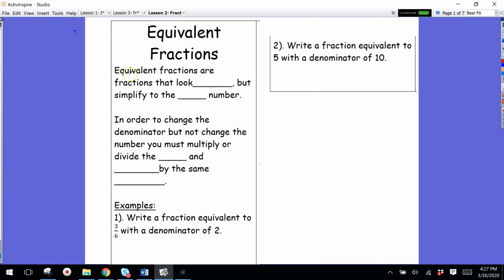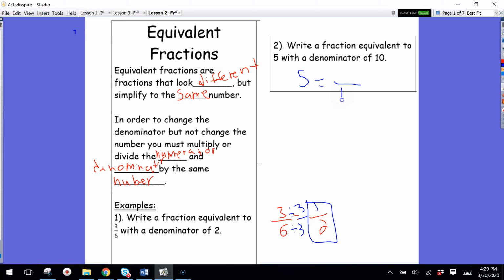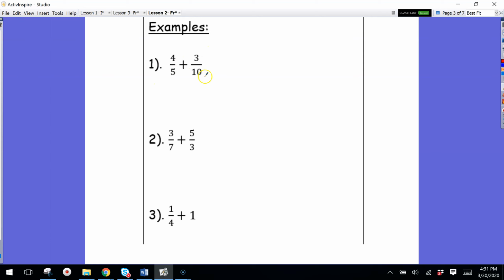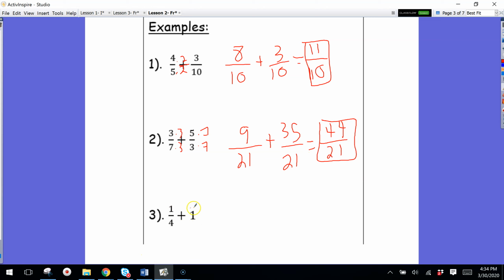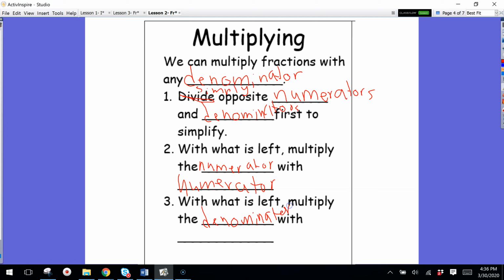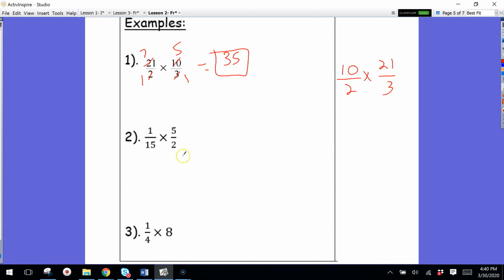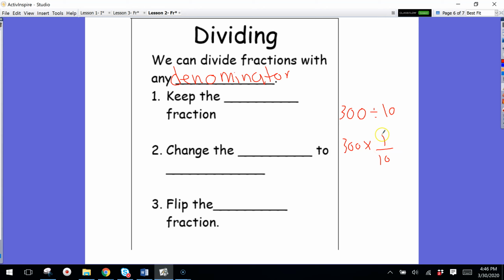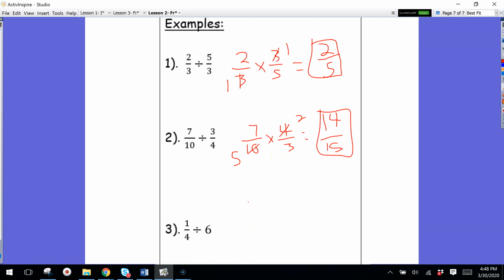How to add, subtract, multiply and divide fractions.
In this video you will learn how to perform operations with fractions.